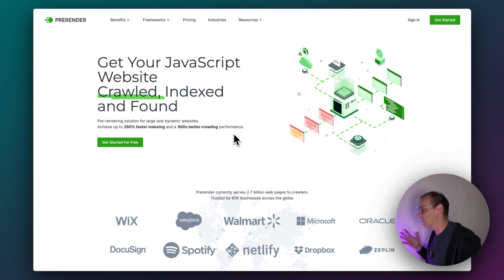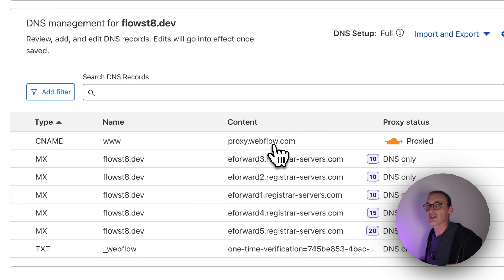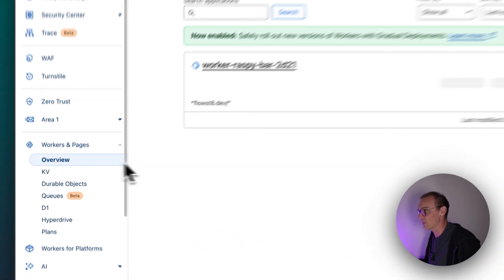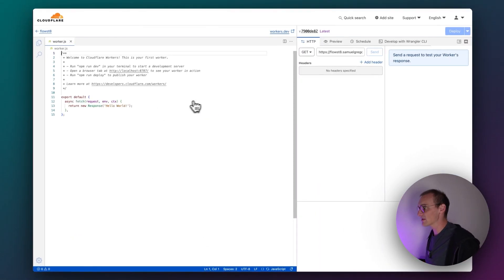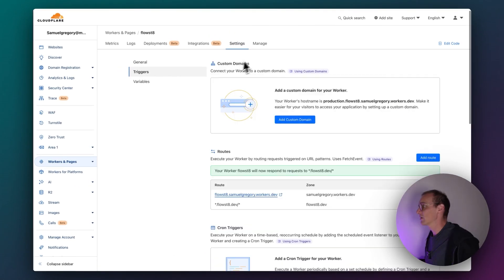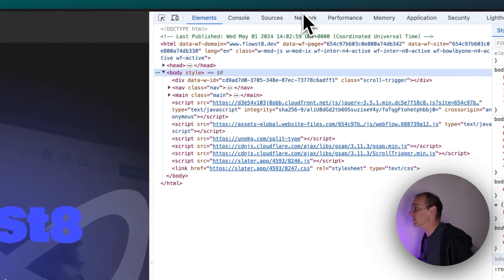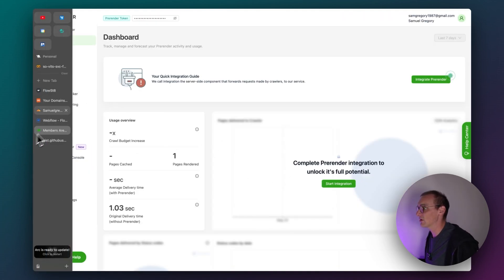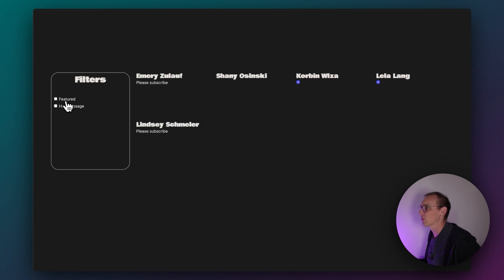Finsweet CMS Load is BROKEN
Using CMS load is detrimental to your SEO. Here we use Prerender to prerender the content and deliver it to search engines on initial load.

⏰ Timestamps
00:00 - Intro
01:00 - Setting up Prerender + Cloudflare + Webflow
02:35 - Creating a worker in Cloudflare
04:00 - Confirm Cloudflare is working
04:52 - Testing the site